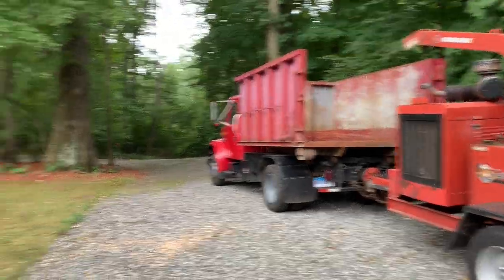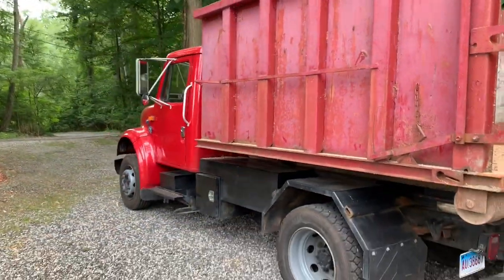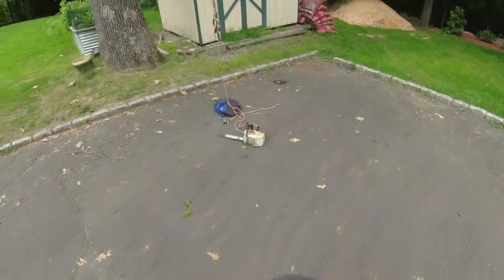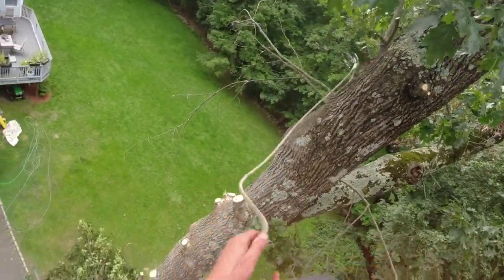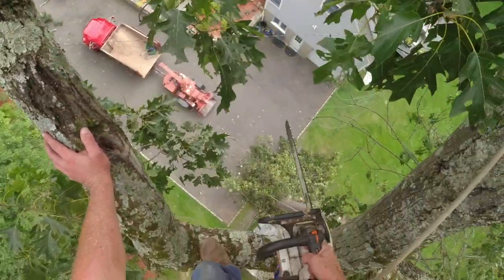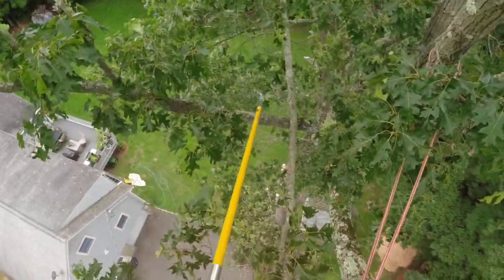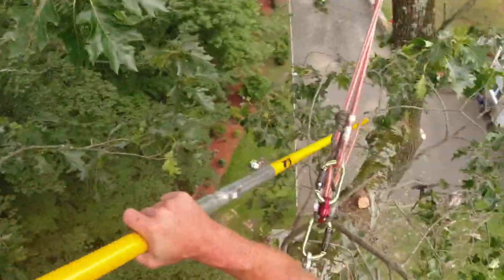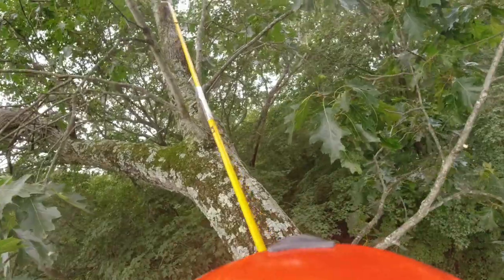#134 POV Arborist Tree Climbing MASSIVE Red Oak Tree Work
In this video we return back to the job and finish up by climbing and pruning two large red oak trees. I take you up into the tree with me in a POV tree climbing adventure!

Product Links:
4’X20’ HEAVY DUTY IBC TOTE FIREWOOD TARP FISKARS 8LB SPLITTING MAUL
3M WORKTUNES